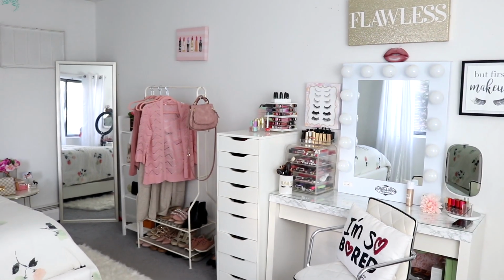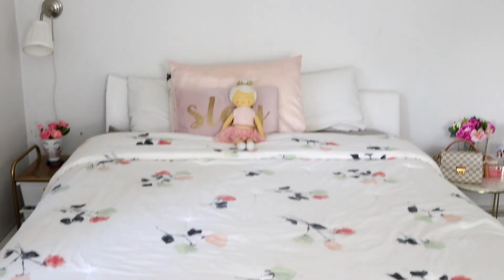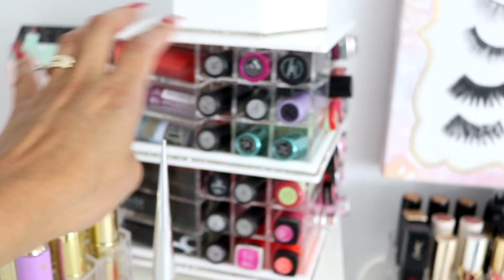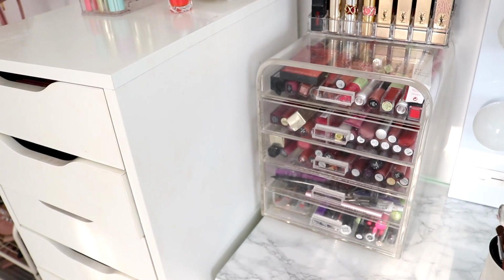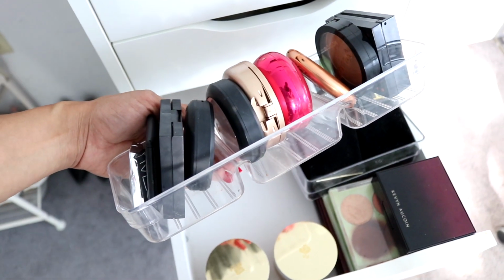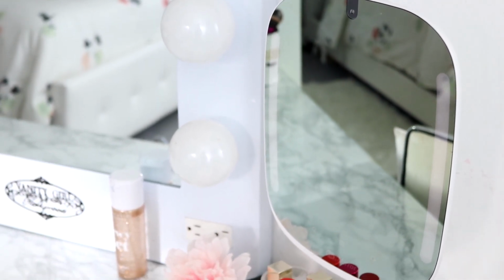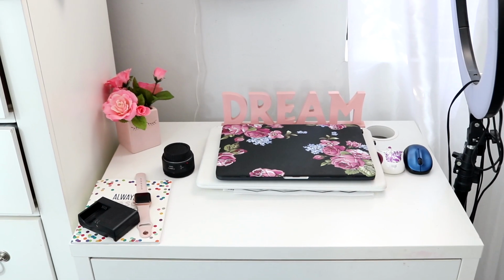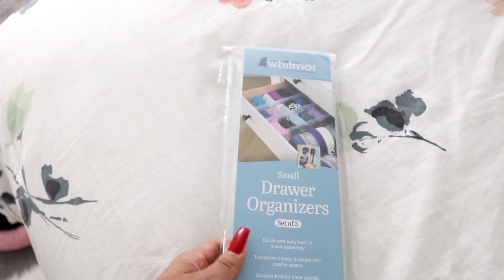ROOM TOUR & ORGANIZATION IDEAS 2019 TOUR POR MI CUARTO | FABIOLAG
Leave a comment  I will respond to all comments😍

MORE LINKS:

VANITY MIRROR (SIMILAR TO MINE)

MORE AFFORDABLE VANITY MIRROR

OVER THE DOOR MIRROR ARMOIRE

CLOTHING RACK

EDIVA ACRYLIC ORGANIZER

ACRYLIC BOX

LIPSTICK TOWER

MAKEUP BRUSH HOLDER

ALEX 9 DRAWER SYSTEM

HI MIRROR MINI SMART MIRROR

Product Mentioned

In my videos you can learn about: MAKEUP, HAIRSTYLES, BEAUTY, BELLEZA, MAQUILLAJE, PERSONAL TIPS, BEAUTY TRICKS, FASHION, FASHION HAUL, DESIGNER PURSE, LOUIS VUITTON, THINGS YOU DIDNT KNOW, GIVEAWAY, INTERNATIONAL GIVEAWAY, MAKEUP TUTORIAL, LIFE TIPS, GRWM, VLOGGER, HOW TO LOOK SEXY,